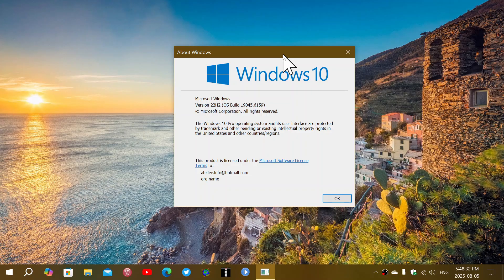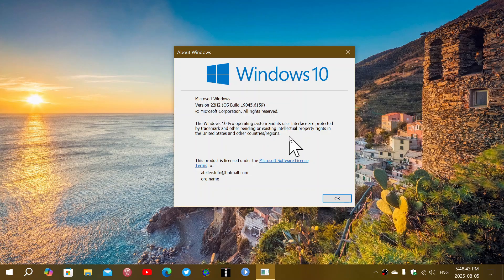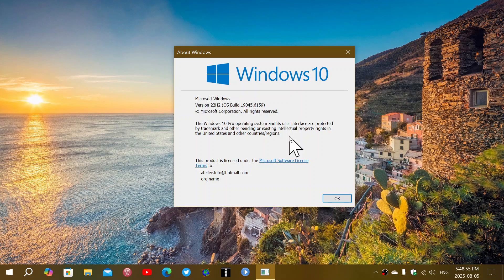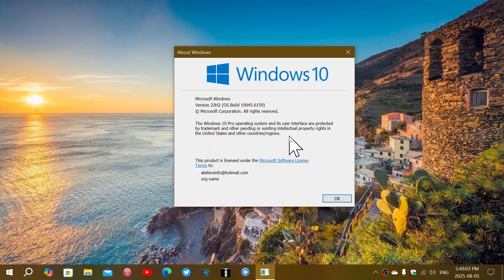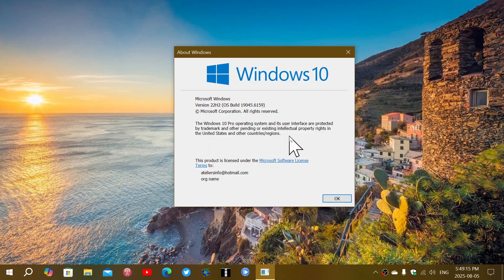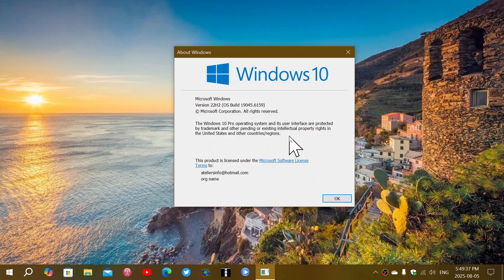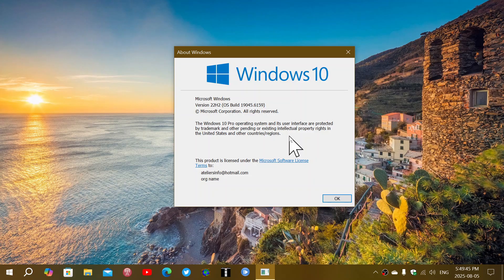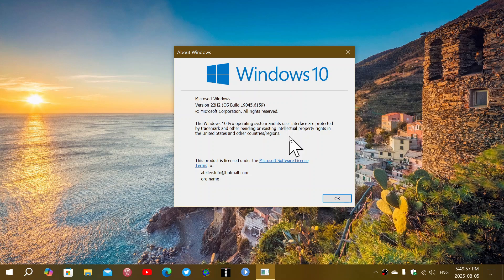Windows 10 Names and version numbers story from Raymond Chen of Microsoft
Why Windows 10 versions changed from names to version numbers